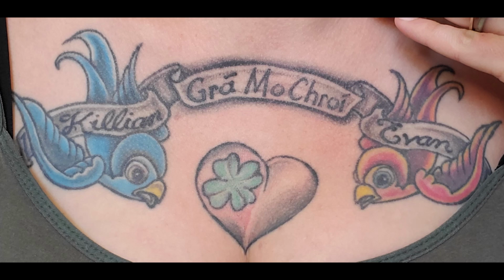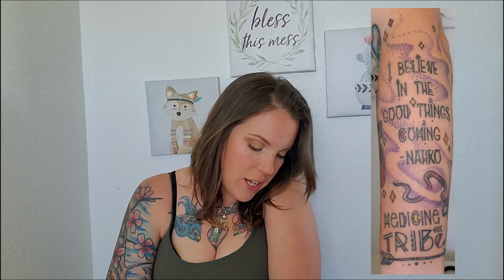Tattoo Tour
(She did the sage, Nahko lyrics, and wolf)

Editing Software: DaVinci Resolve 15
Smartphone Tripod Adapter